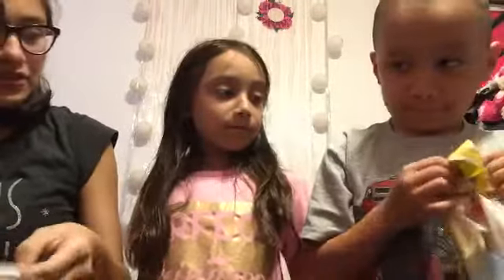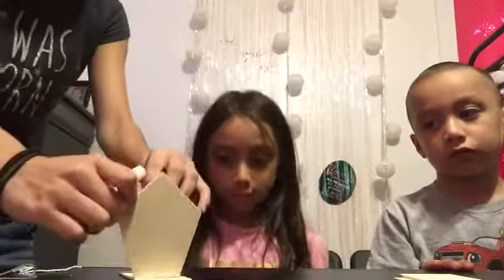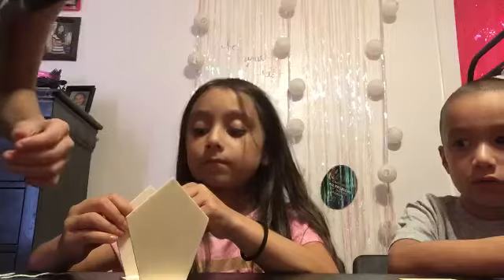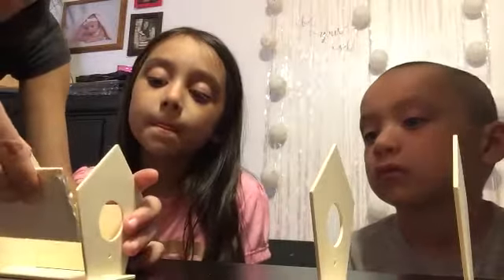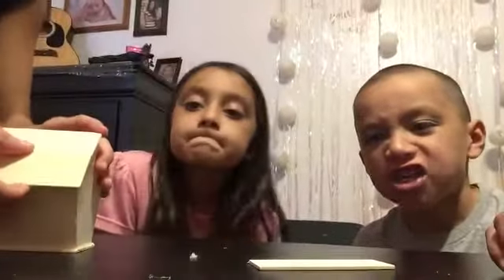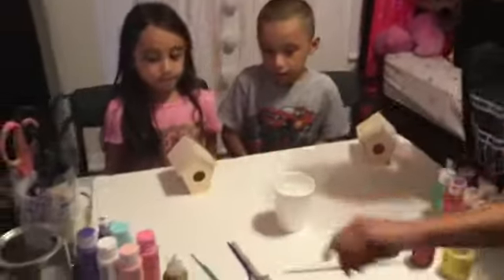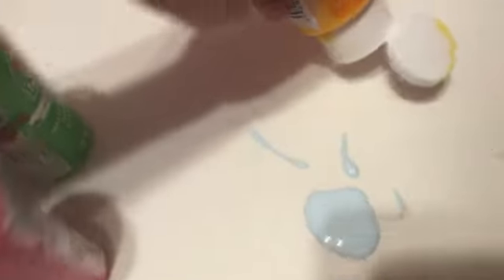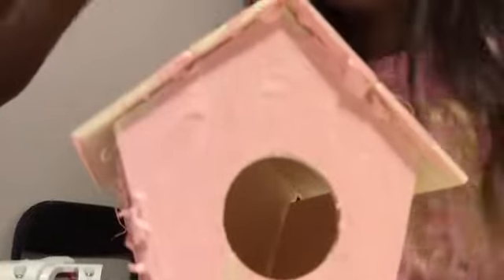Vlog#22~made bird houses